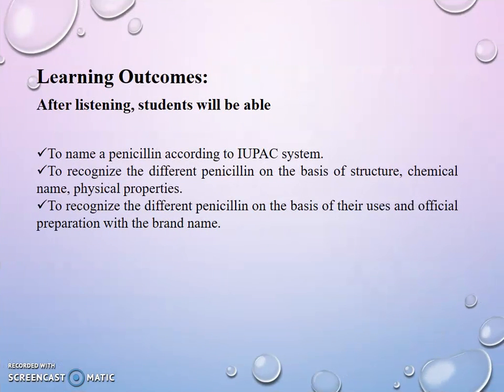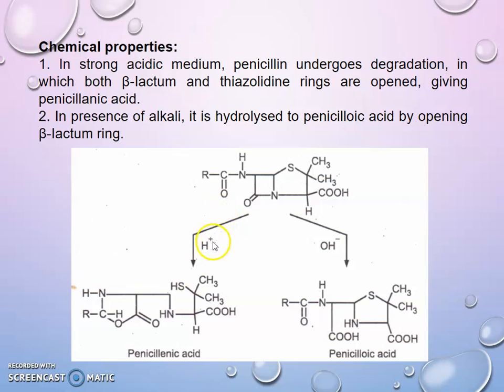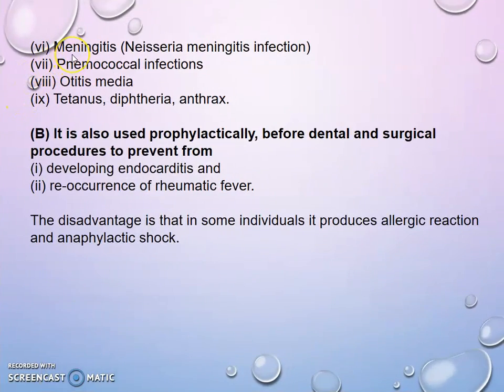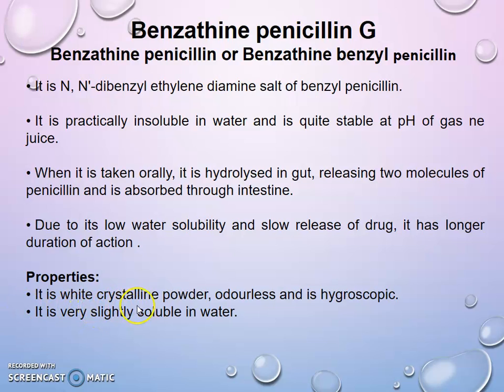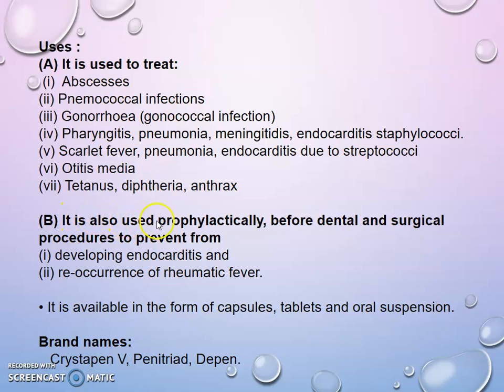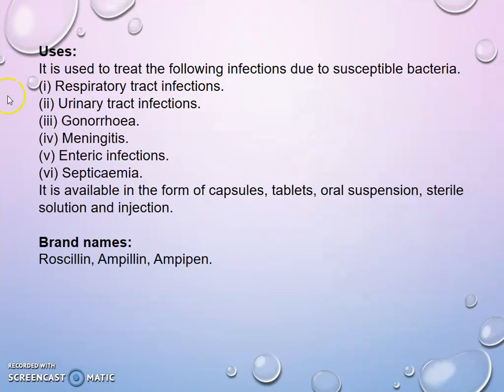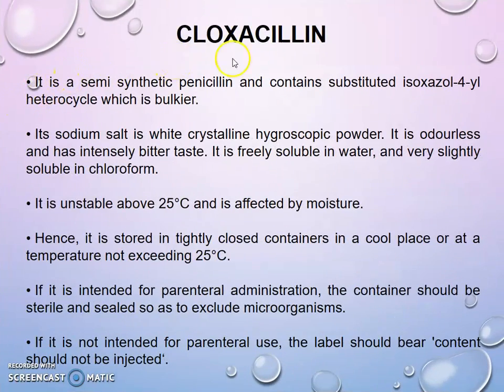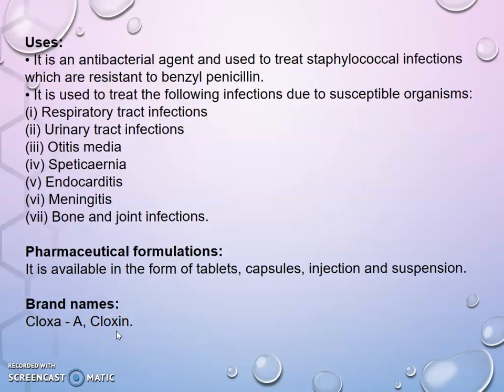Antibiotics (Part-3)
Antibiotics (Part-3)-Penicillin, Monograph of different monograph.